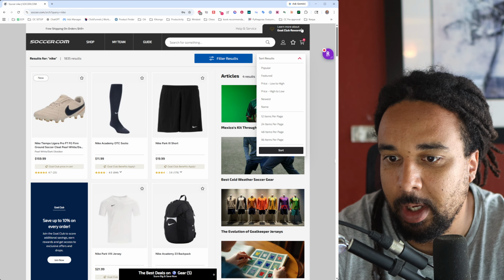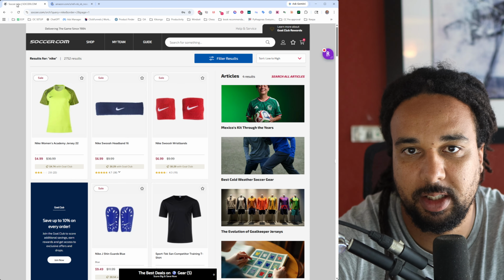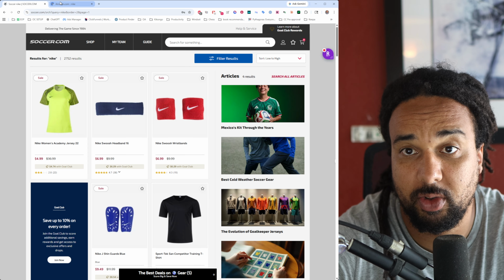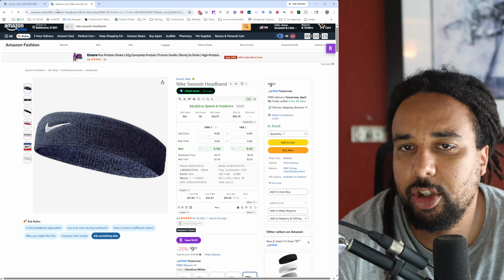How to UNGATE Nike on Amazon FBA in 2026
Want to ungate Nike on Amazon FBA in 2026? Here's the exact Soccer.com method I've used to get approved — including the $82 "tax" you'll pay and why it's worth every penny.

This still works in 2026 if you can submit an invoice. Most sellers waste hours trying Dick's Sporting Goods and other retailers that won't actually send the invoice you need. I'll show you exactly which Nike product to buy, how to hit the 100-unit minimum without going broke, and the one phone call that unlocks the invoice fast.

🎯 WHAT YOU'LL LEARN:
• Why Soccer.com is the only reliable invoice source for Nike ungating in 2026
• How to find the cheapest Nike product to hit the 100-unit minimum
• The exact $82 cost breakdown (and why it's a "tax," not a loss)
• How to split 100 units across multiple Nike products on one invoice
• The phone call that gets your invoice fast (don't email)
• What to do if you're already restricted (and what's a lost cause)

⏱ CHAPTERS:
0:00 The Catch (You Must Be Able to Submit Invoices)
0:42 Why Soccer.com Beats Every Other Retailer
1:31 Find the Cheapest Nike Product (Live Demo)
2:34 The Math: $82 to Unlock Nike
3:17 Call Them — Don't Email — for the Invoice
4:25 Pay the Tax, Make Profit on the Back End

FREE LIVE TRAINING. Watch me find, analyze, and ship a profitable Amazon product live